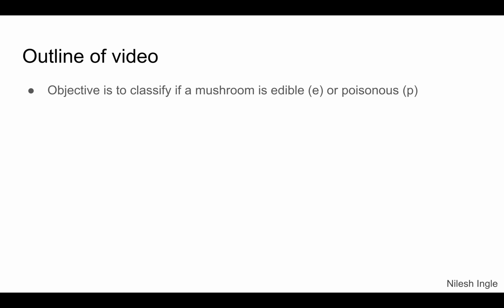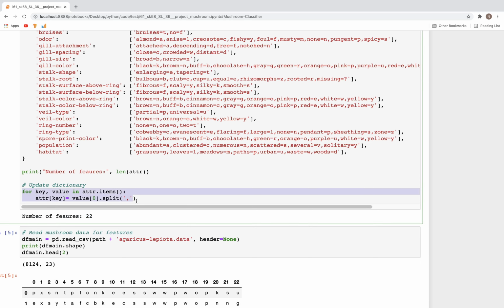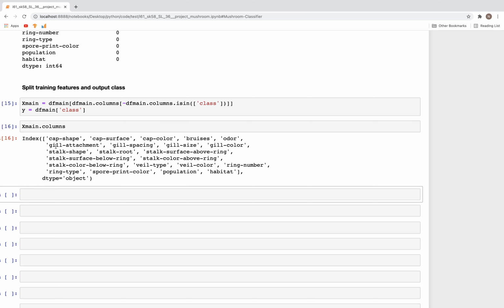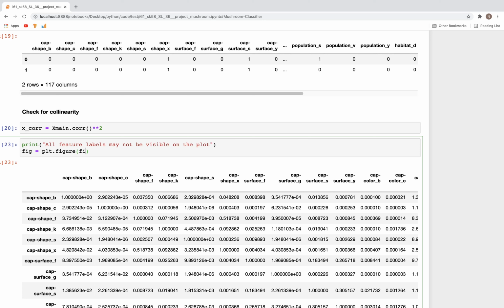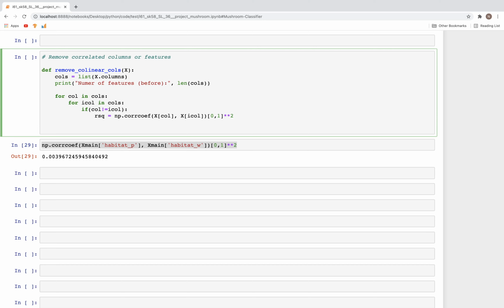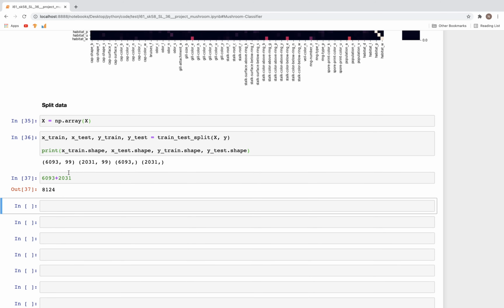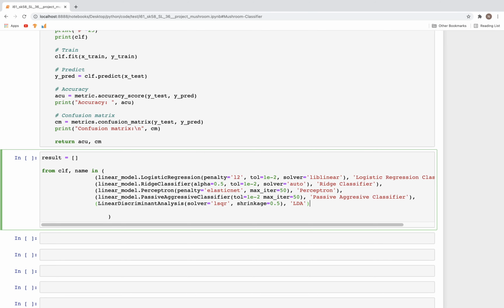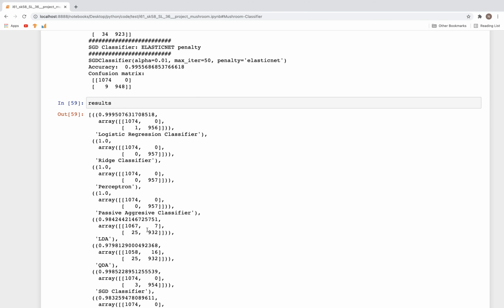#61: Scikit-learn 58:Supervised Learning 36: Project: Mushroom Classifier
The video discusses a machine learning project to build a Mushroom Classifier using real world data. The models used are mostly linear models in Scikit-learn in Python. The objective was get hands on experience in a project based on the topics discussed so far in this series and beginner series in python.

Timeline
(Python 3.8)

00:00 - Outline of video
00:45 - Acknowledgement: Data source citation
01:03 - Story of Mushroom
03:09 - What the data looks like?
06:07 - Open Jupyter notebook
06:10 - Data
09:24 - Data: add column names
11:06 - Data: check for missing values
12:30 - Data: split training features and output class
14:32 - Data: check proportion of each class
16:00 - Preprocessing: create dummy variables
18:04 - Preprocessing: check for collinearity
20:47 - Preprocessing: correlation heat map
25:06 - Preprocessing: remove correlated or collinear features
28:40 - * * * NOTE * * *: Because the 'r' is squared there was no need for 'rsq' leq '-0.7'
33:52 - Preprocessing: split train and test set
35:25 - Model: write a function to fit, predict and score
38:17 - Model: iterate through classifiers: LogisticRegression, RidgeClassifier, Perceptron, PassiveAggressiveClassifier, SGDClassifier, LinearDiscriminantAnalysisClassifier, QuadraticDiscriminantAnalysisClassifier
48:18 - Model: re-run with collinear features
49:30 - Ending notes

# Download data
Source: Origin: Mushroom records drawn from The Audubon Society Field Guide to North American Mushrooms (1981). G. H. Lincoff (Pres.), New York: Alfred A. Knopf
Source: Donor: Jeff Schlimmer
Citation-1: Schlimmer,J.S. (1987). Concept Acquisition Through Representational Adjustment (Technical Report 87-19). Doctoral disseration, Department of Information and Computer Science, University of California, Irvine.
Citation-2: Dua, D. and Graff, C. (2019). UCI Machine Learning Repository Irvine, CA: University of California, School of Information and Computer Science.